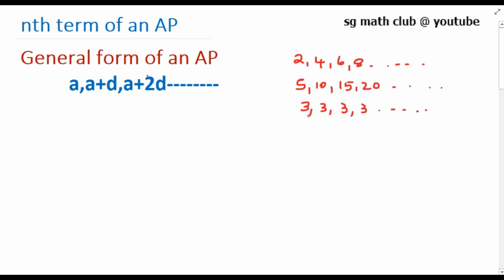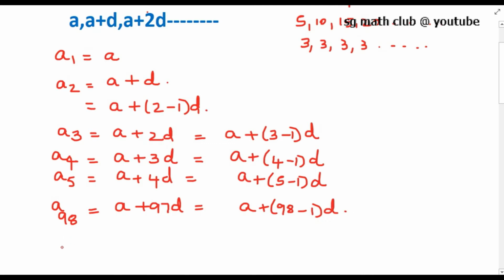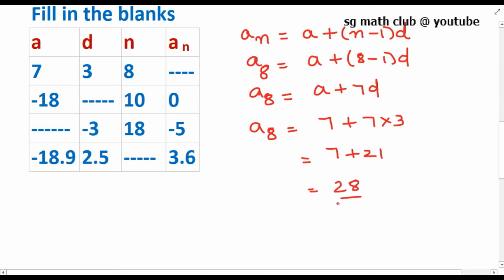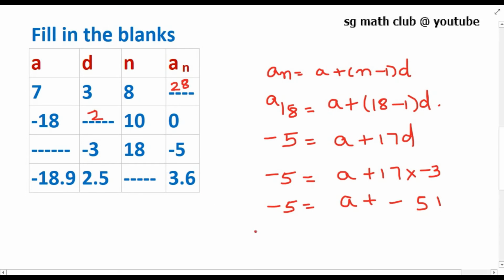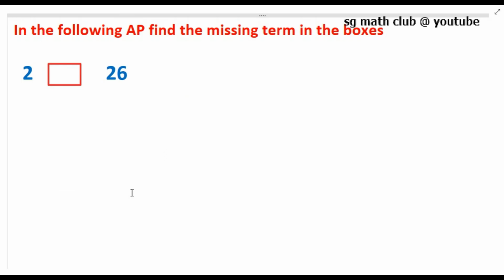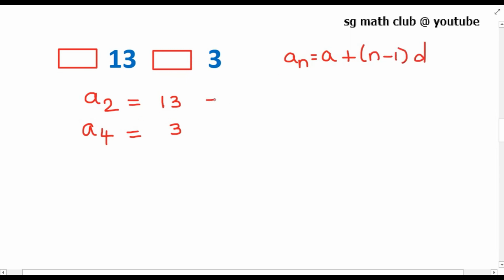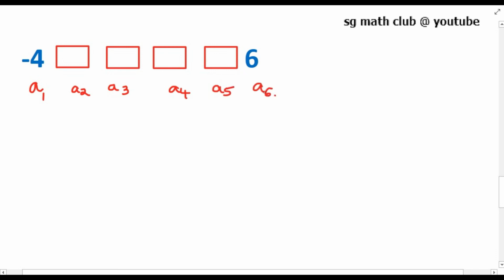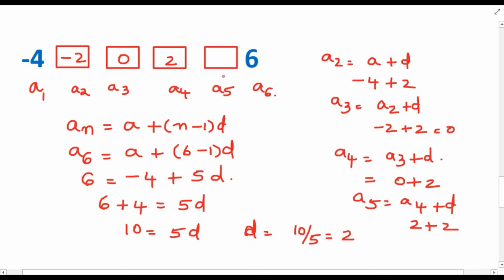Arithmetic progression Class 10 CBSE - nth term of AP